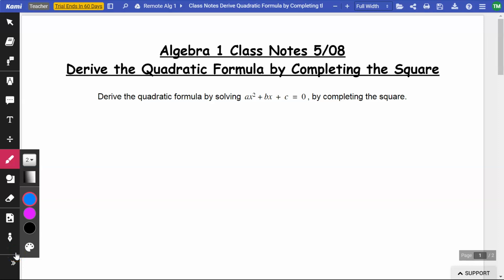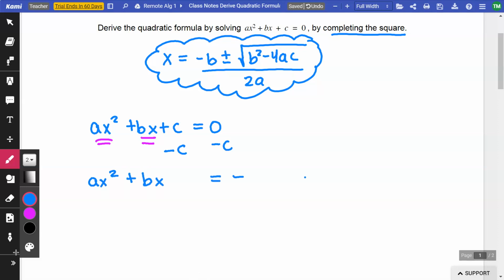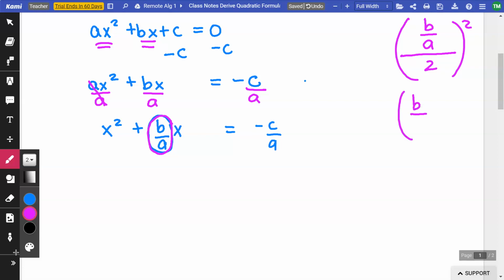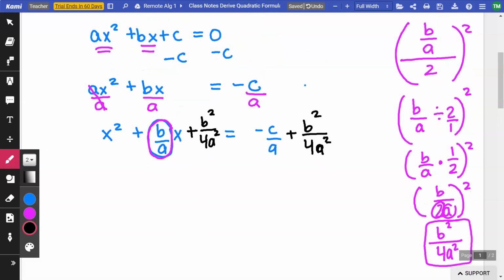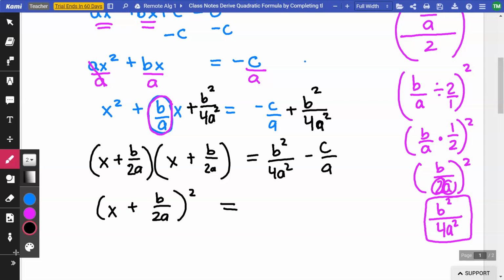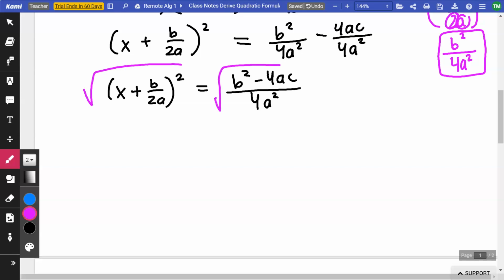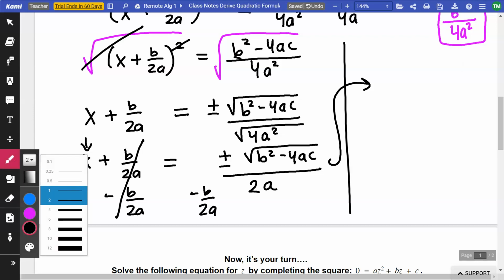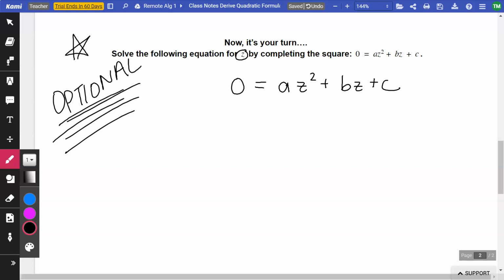Derive the Quadratic Formula by Completing the Square